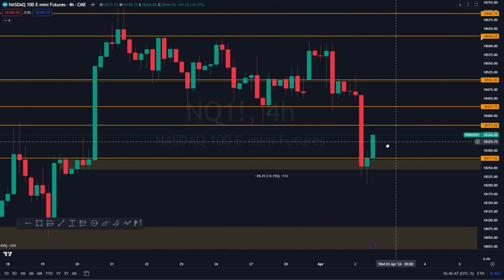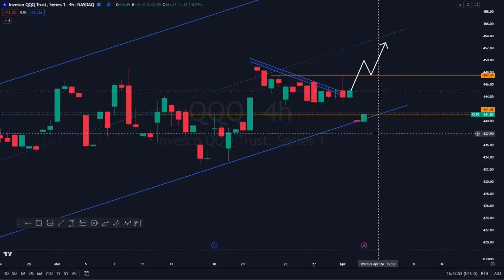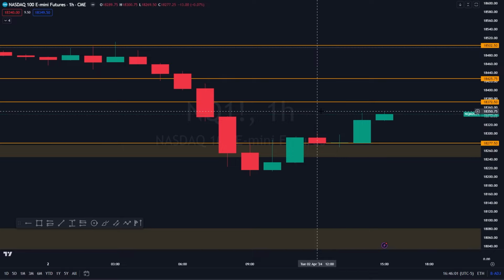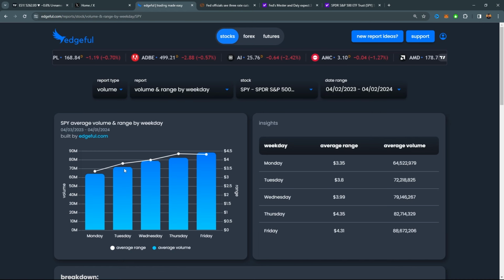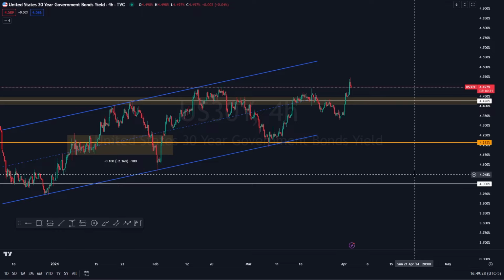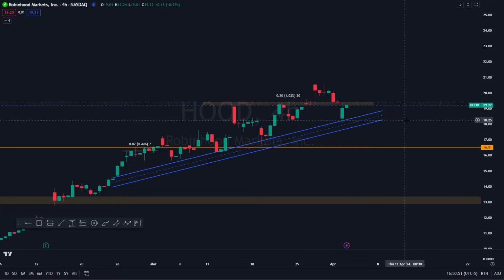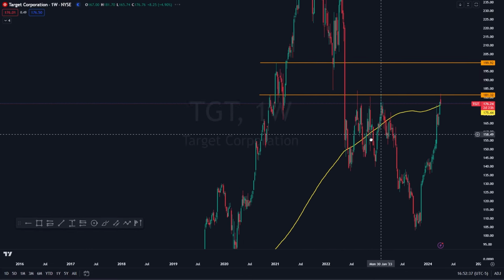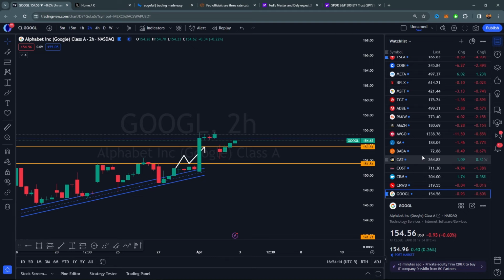TRAPPED Wednesday THIS is NEXT [SPY, SP500, QQQ, Stock Market Analysis]